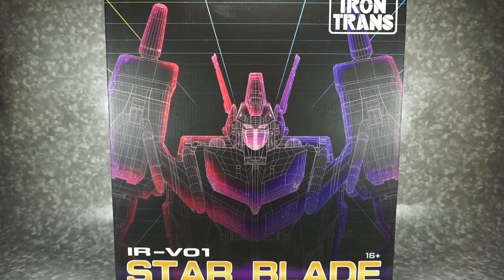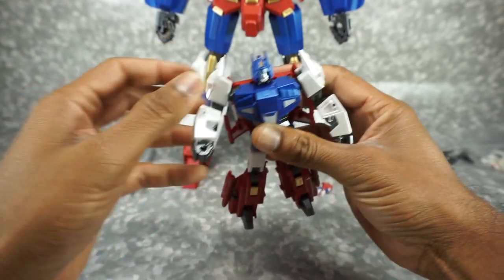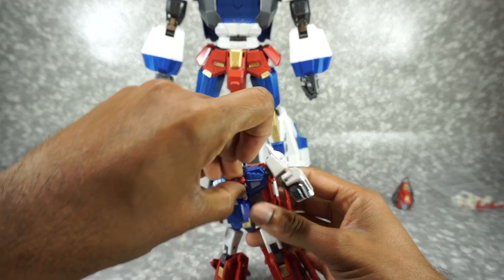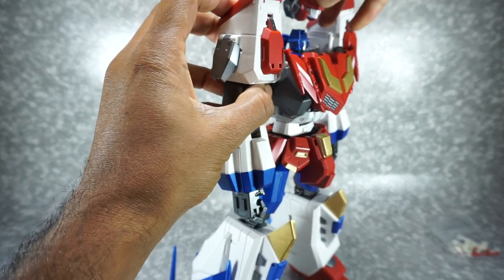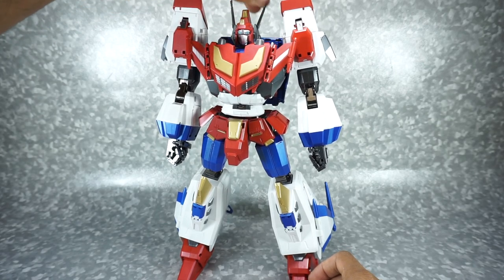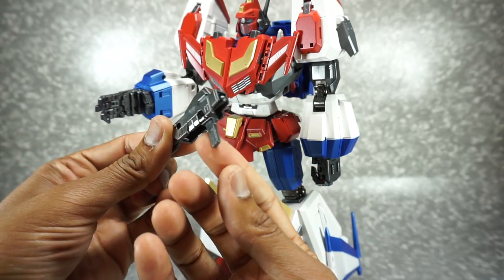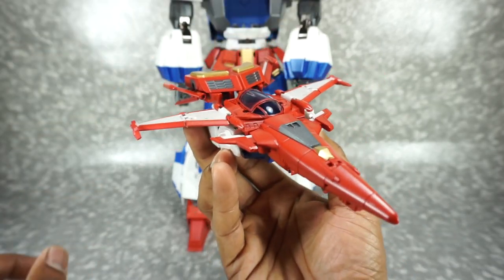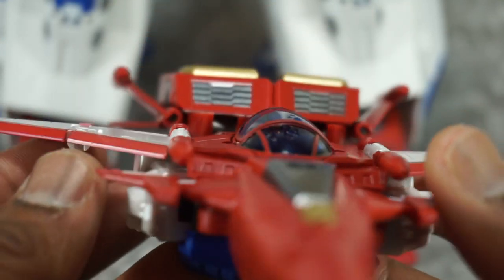Iron Trans IR-V01 Star Blade (AKA Star Saber)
Review of Iron Trans IR-V01 Star Blade (AKA Star Saber). All music is provided with free license from YouTube.